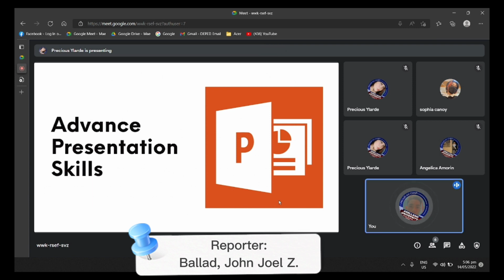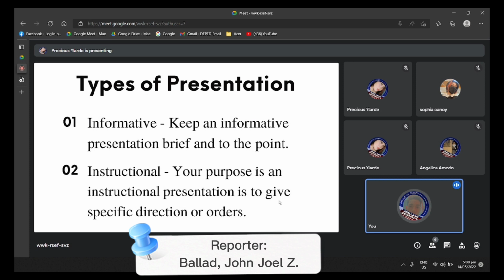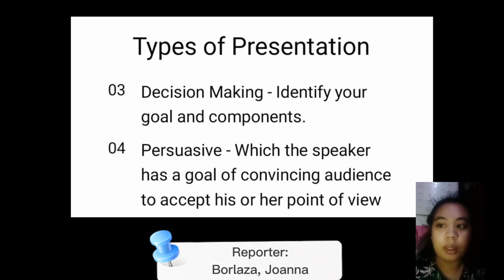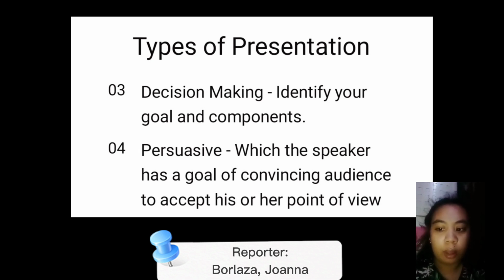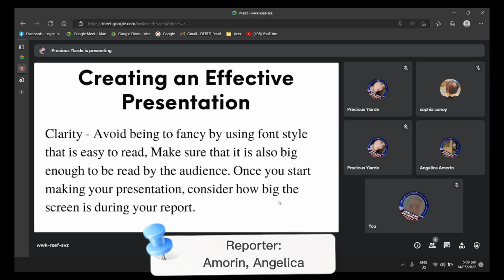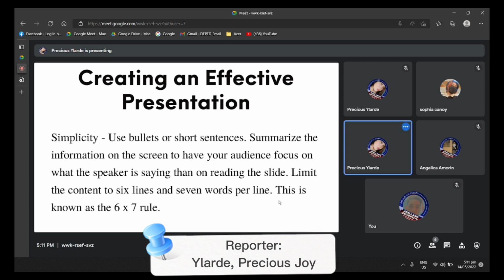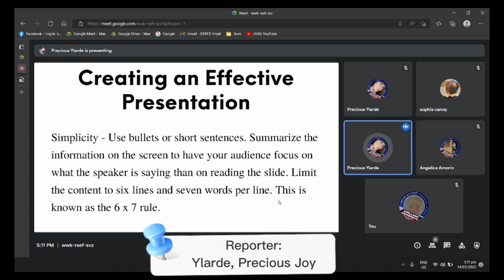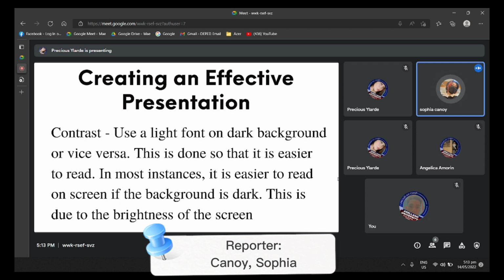Empowerment Technologies: Advance Skill Presentation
Group Members:
Ballad, John Joel Z.
Borlaza, Joanna
Fajura, Love
Amorin, Angelica
Ylarde, Precious Joy
Ramos, Cristina Mae
Canoy, Sophia